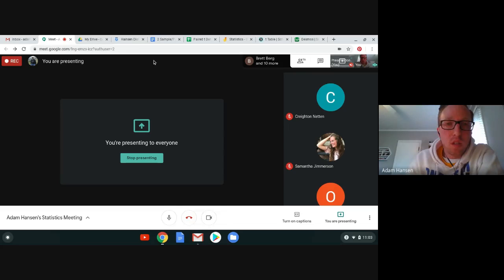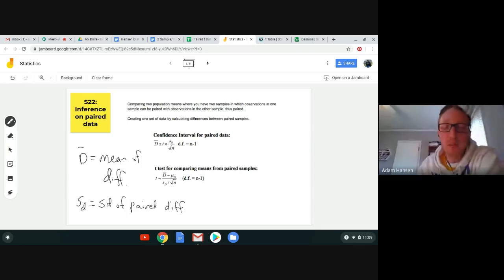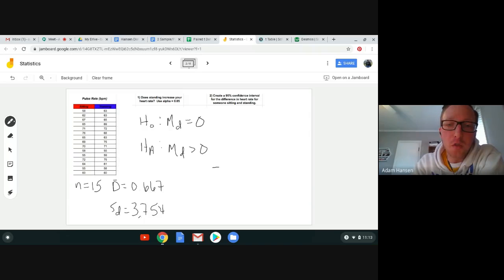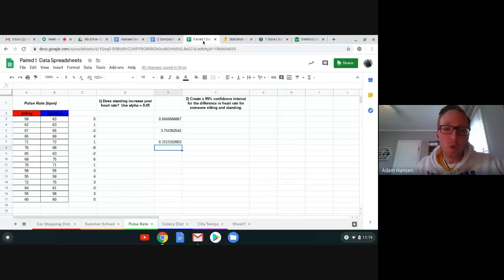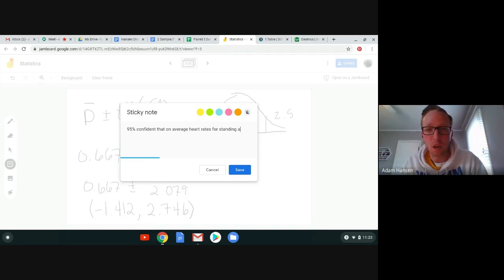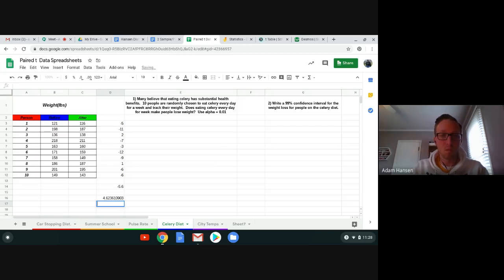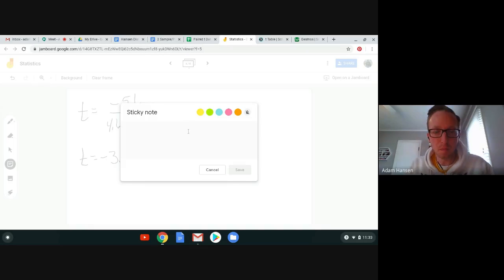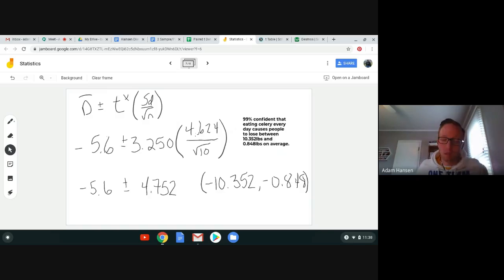S22 - Paired Inference Pt 2